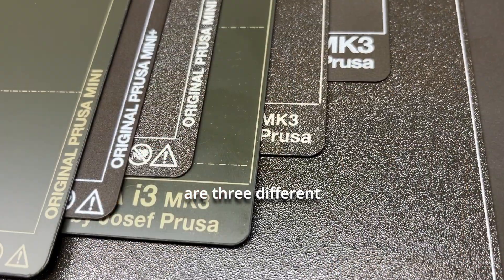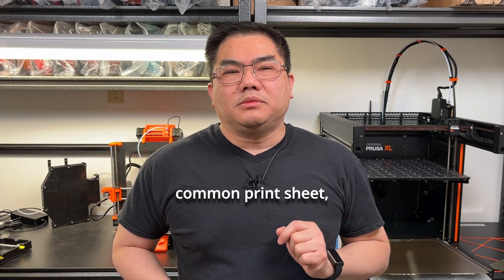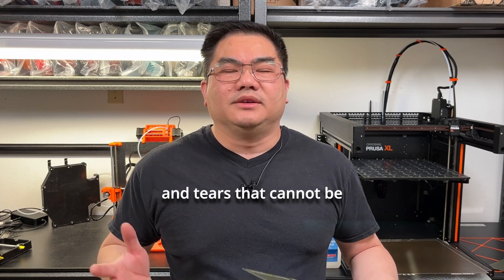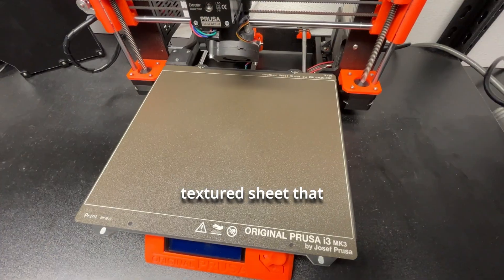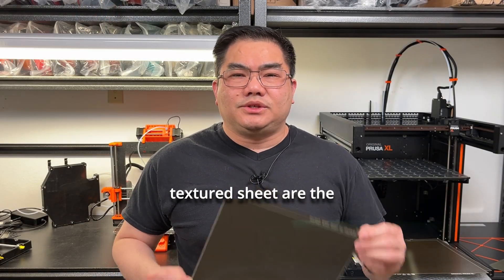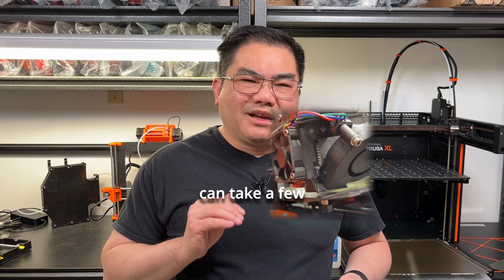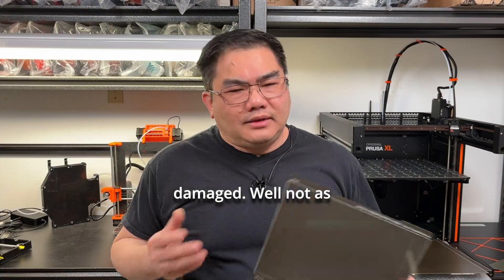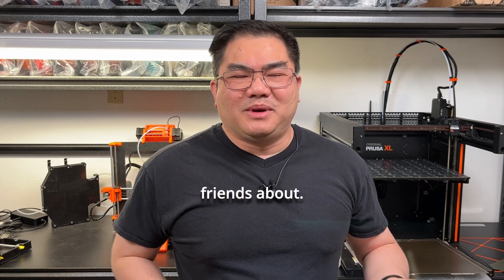3 Types of Prusa Print Sheets with Bonus at the end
Brief introduction to the various print sheets that you can get for Prusa printers. Choosing the print sheet is not as important as knowing how to properly utilize the specific strength of each print sheet coupled with the different types of filament materials.

Filaments I use frequently...

Atomic Filaments - Made In USA